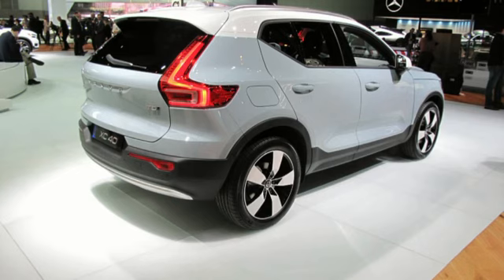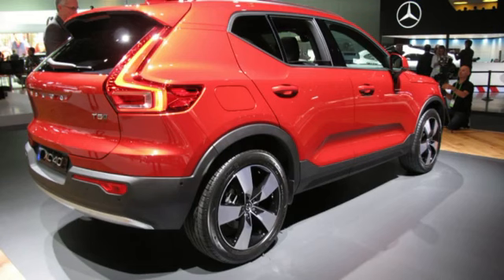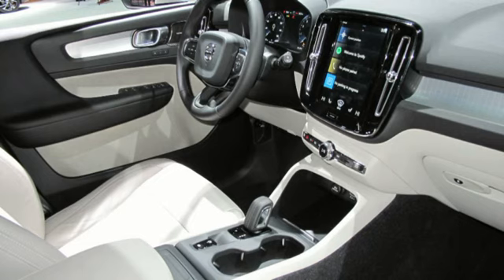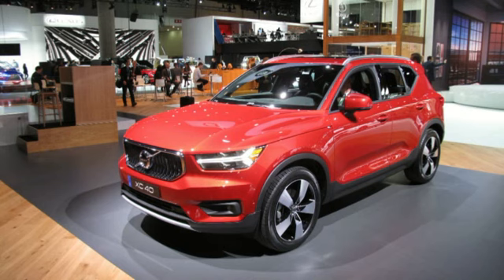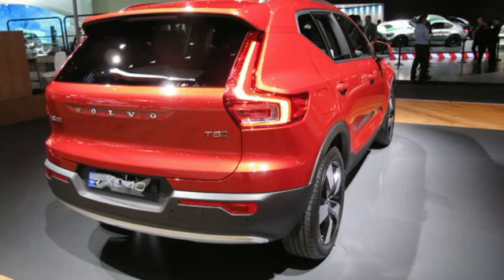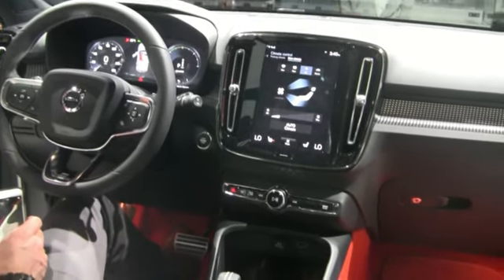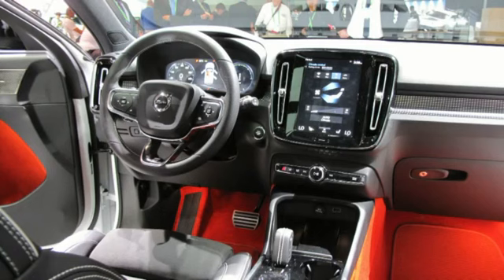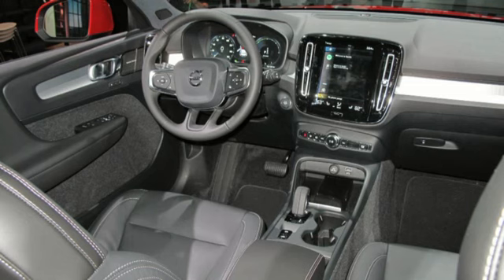2017 LA Auto Show Video: Volvo's Lennart Odhner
Lennart Odhner Product Manager New Cars at Volvo Car Corporation discusses new XC40.